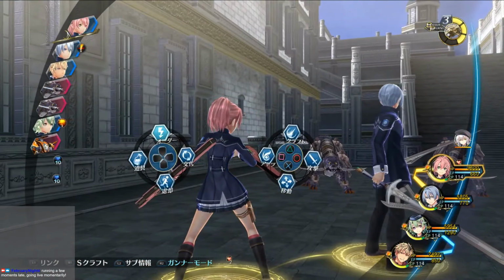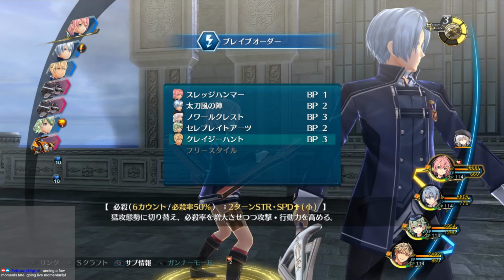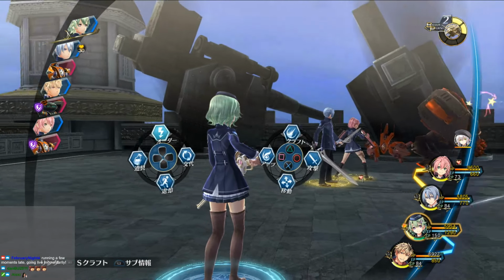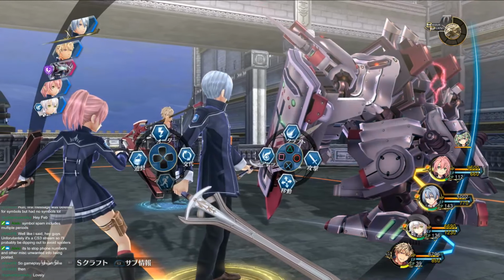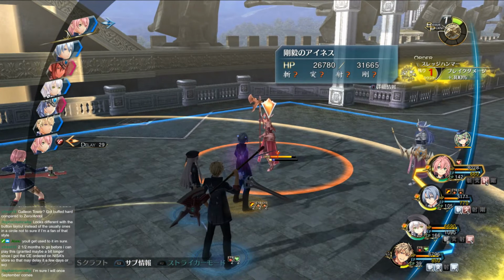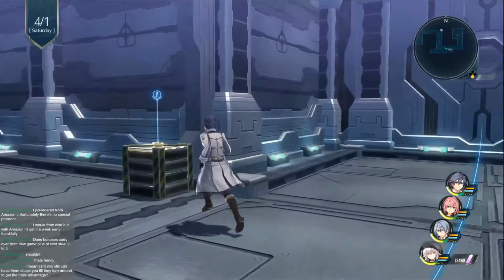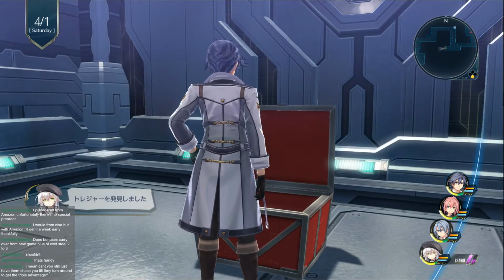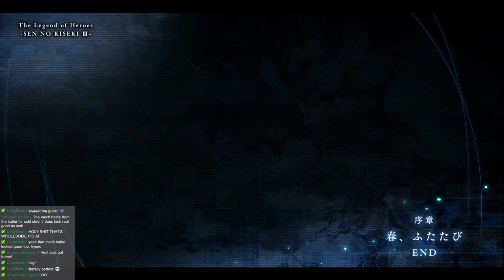Highlights: Trails of Cold Steel III Preview & Tokyo Xanadu eX+ Part 20 7/14/2019 Sunday Stream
Highlights from the Trails of Cold Steel III Non-Spoiler Preview and a few epic moments from Tokyo Xanadu eX+ Part 20!